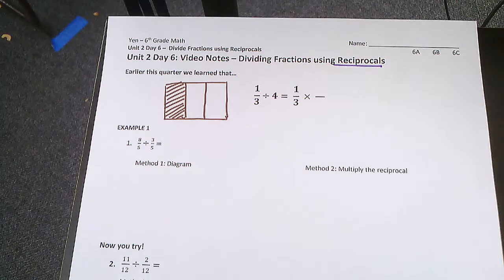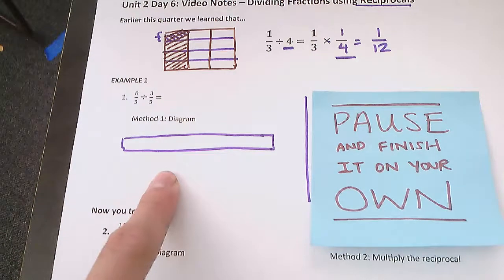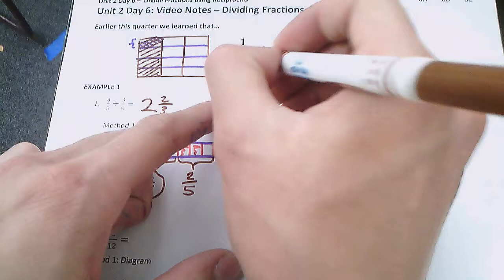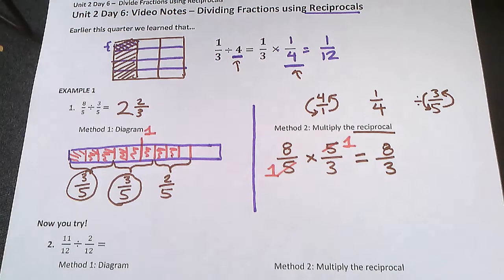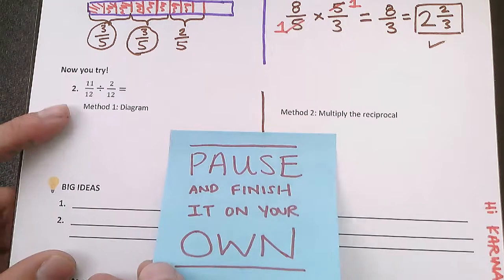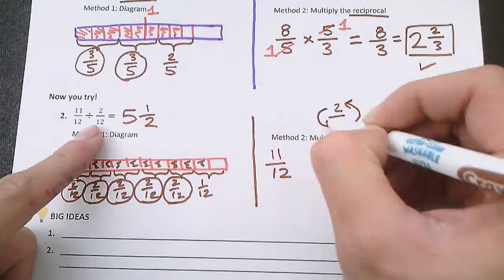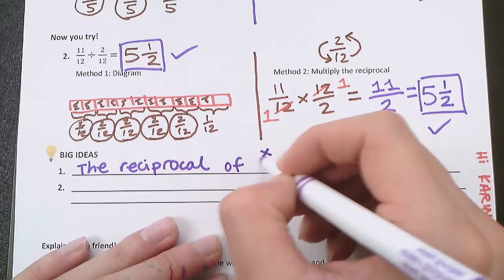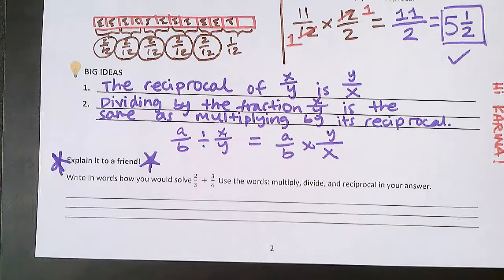Unit 2 Day 6 - Dividing Fractions using Reciprocals